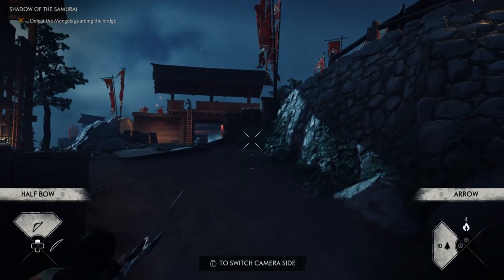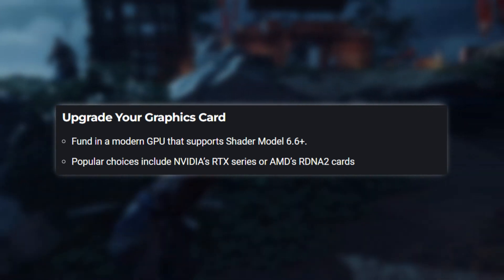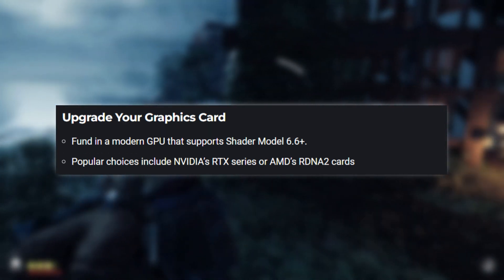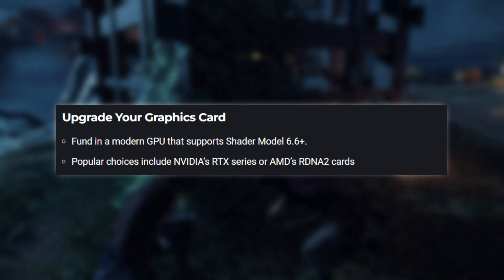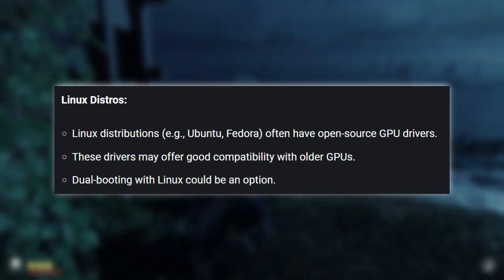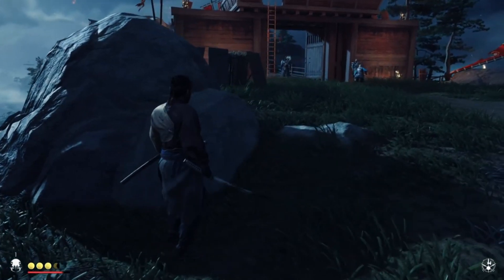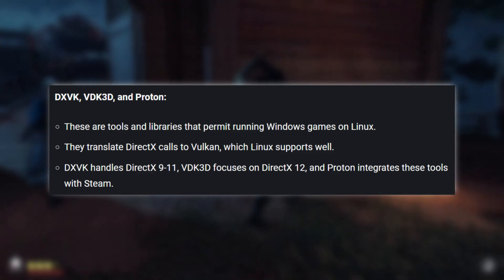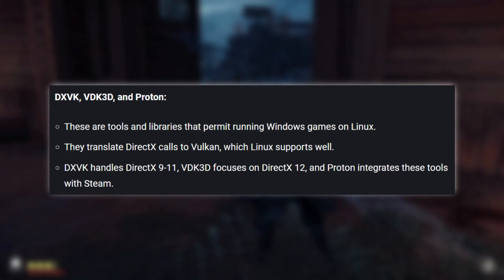Ghost Of Tsushima Shader Model 6.6 Support Not Detected: Fix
If you're getting Shader Model 6.6 support not detected" error in Ghost Of Tasmania try upgrading your graphics card to ensure you meet the Shader Model 6.6 requirements. Plus, manage a dual-boot setup with Linux to fix this error.

Errors Covered in This video (keywords):
Ghost Of Tsushima Shader Model 6.6 Support Not Detected,
shader model 6.6 support not detected ghost of tsushima,